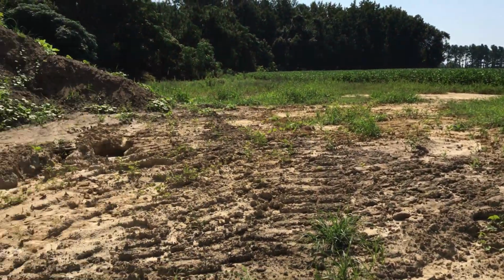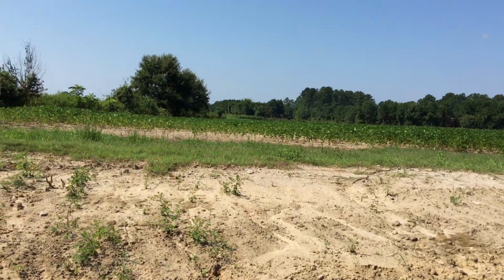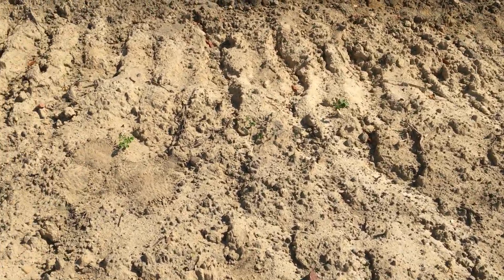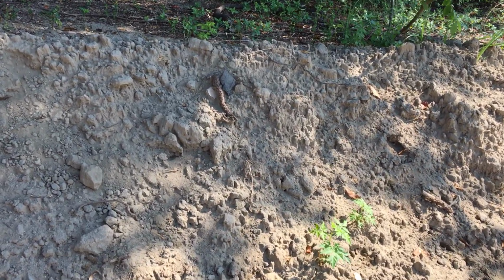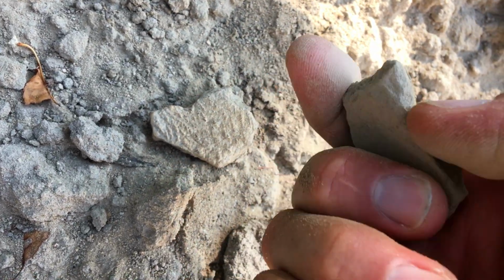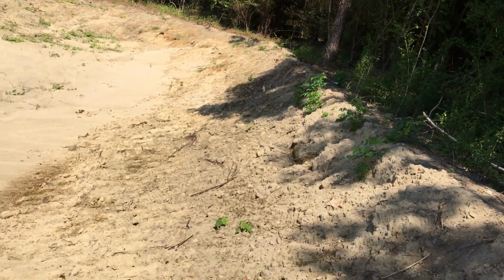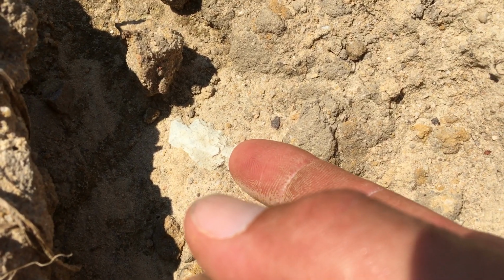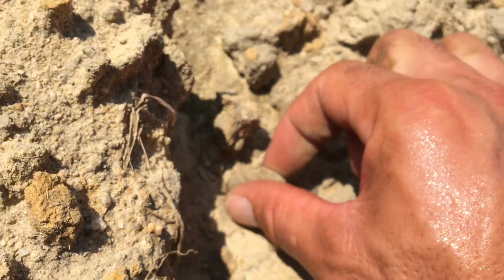Beautiful Arrowhead! ~ 584. Indian Artifact Find! Aug 2017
Political Interest!  Journalist Anthony Cumia begins a three part segment on recent destructions of precious American monuments.  ‘Leftist take their crazed attacks on conservatives to a new level, no longer is everyone a racist; everyone that disagrees with Leftists is now a full blown Nazi.’  Link: “The Left Is Going Crazy With Nazi Fever”:

BONUS! As I mentioned on video… worth listening to for yourself!  Link: “President Donald Trump Rally Speech in Phoenix, Arizona